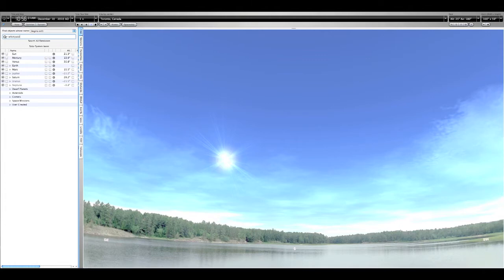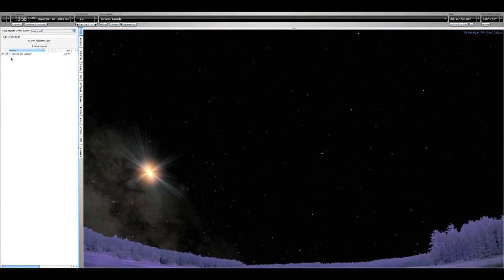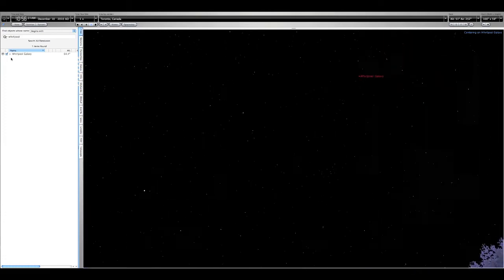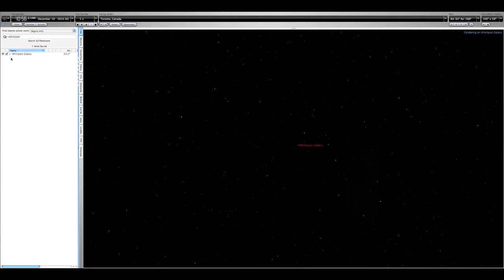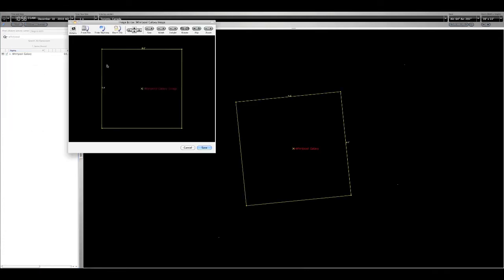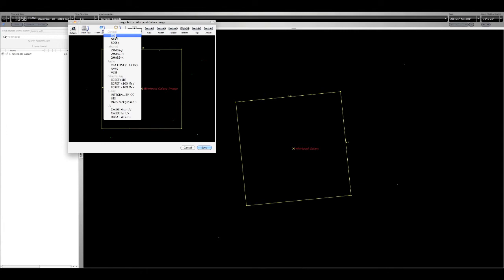Skyview Link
You can use Starry Night's SkyView link to download and paste in images of galaxies, nebula, or any other object from a number of different, digitized sky surveys, in a variety of wavelengths.